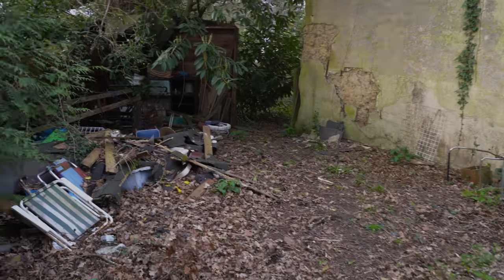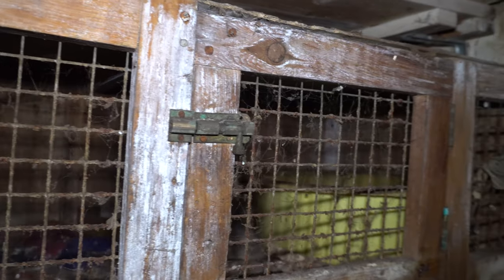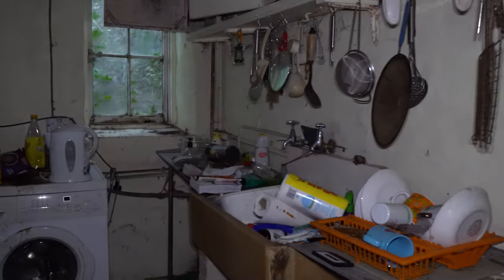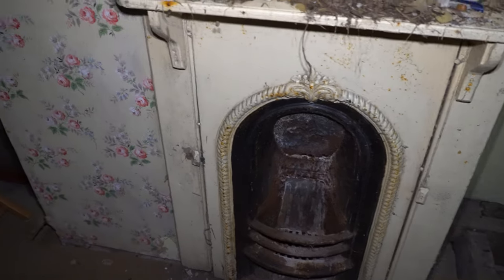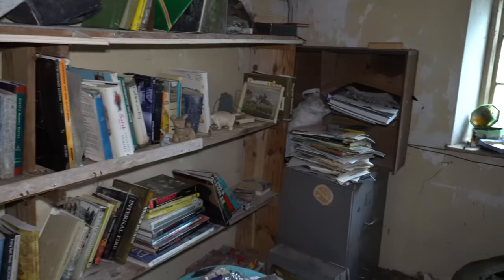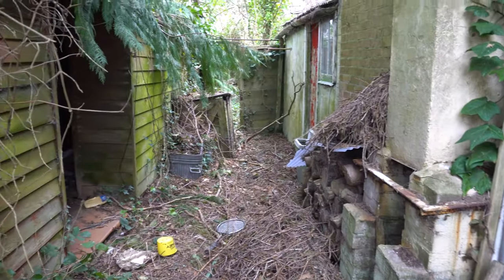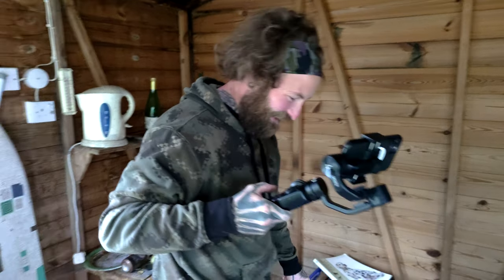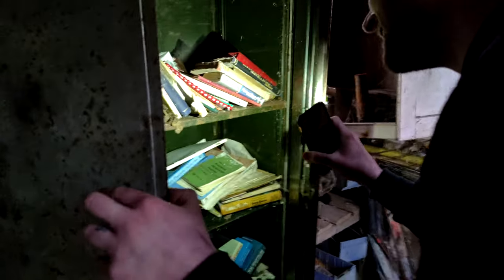Exploring Inside Abandoned Green Cage Cottage, the Breeders Time Capsule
This small unassuming cottage sits somewhere in the English countryside, lost and forgotten. It appears to have been left there for quite some time, but despite that the belongings are all still left inside from the previous owner.

As well as the house there are many outbuildings... how many, we didn't actually realise until we started looking. We just kept discovering more and more.

► OUR RULES:
- We DO NOT Break and Enter.
- We DO NOT Intentionally Damage.
- We DO NOT Steal and try our best to Leave Things as we Found them.
- If we HURT ourselves, it's OUR own fault and on US.

► URBAN EXPLORING:
Urban Exploring or the Exploration of Abandoned Places is a hobby which has been around for many years. I explore derelict buildings mainly in the UK to try and uncover the history or discover the story behind why they have been left. Sometimes we find Mansions Full of Stuff or disused properties that have just been forgotten about. Either way, Urbex is always interesting. So join me as we Explore and peek behind the curtain of these Amazing Places.

All music in my videos is either from the YouTube Library or licensed through Soundstripe.